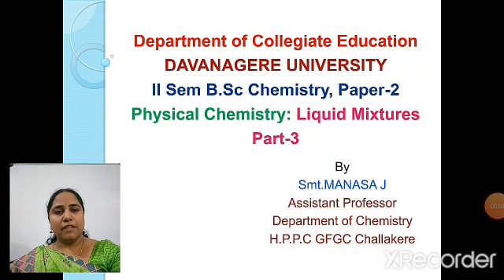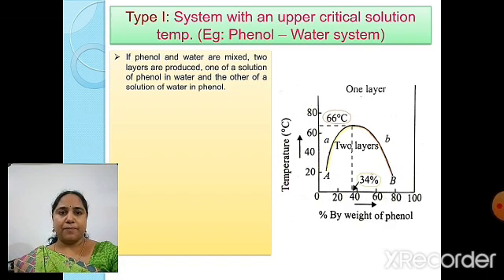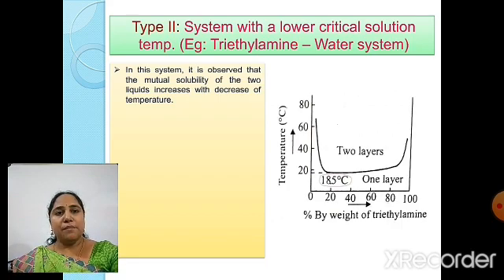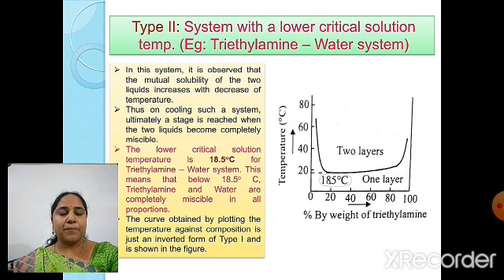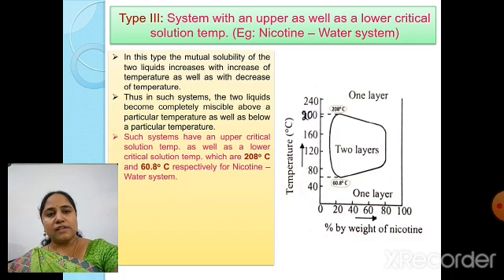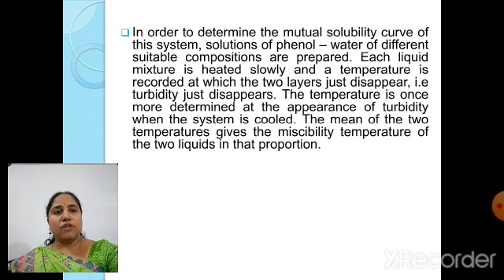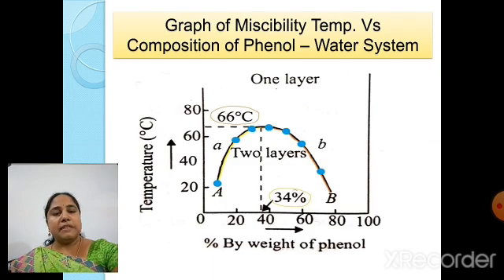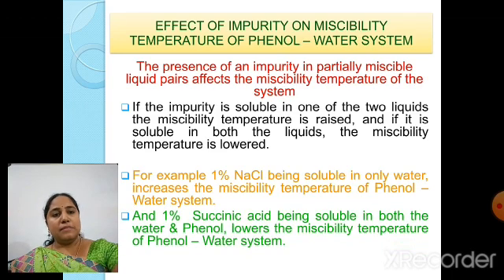Chemistry - Liquid Mixtures Part-3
Critical Solution Temperature
Phenol-Water System
Tryethylamine-Water System
Nicotine-Water System
Determination of CST of Phenol-Water System
Effect of impunity on miscibility temp. of Phenol-Water System